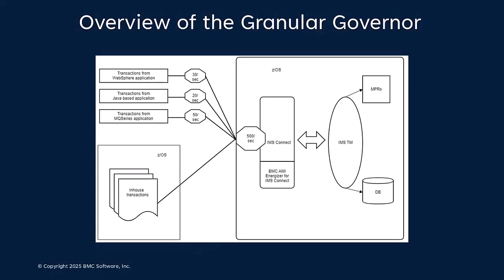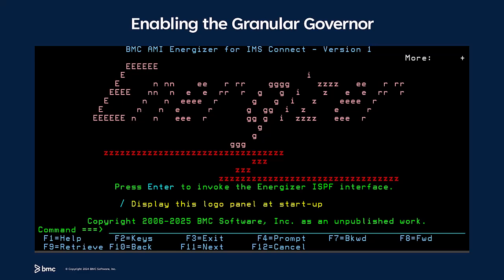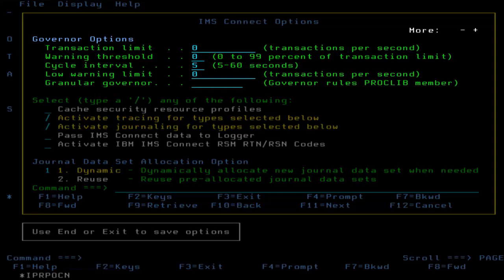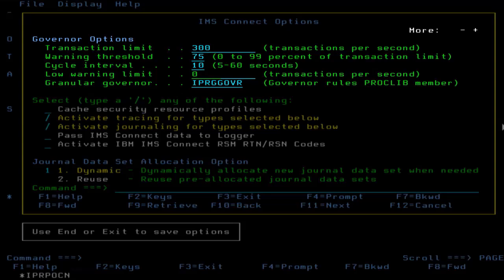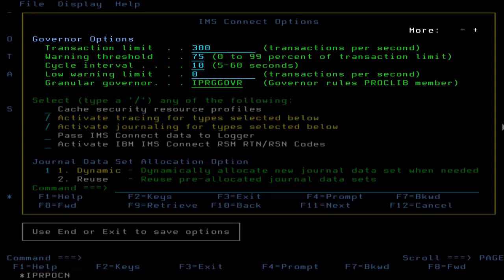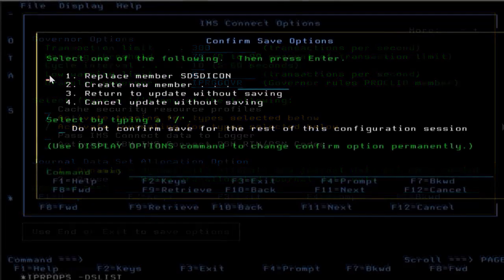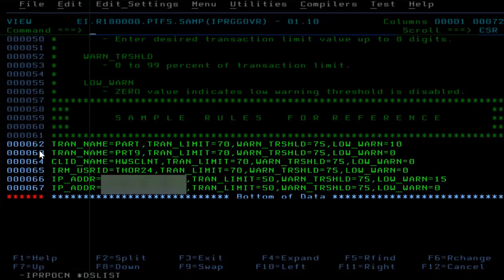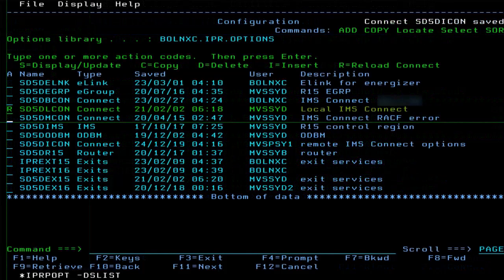BMC AMI Energizer for IMS Connect - Enabling the Granular Governor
The Granular Governor in BMC AMI Energizer for IMS Connect is a feature designed to control the rate and volume of transactions passing through the IMS Connect. This video gives an overview about the Granular Governor feature and how to enable it. This feature helps to prevent OTMA message flooding through the IMS Connect and keeps the IMS Mainframe Systems responsive and stable during a period of high message volume.